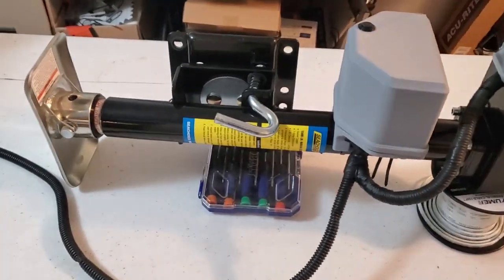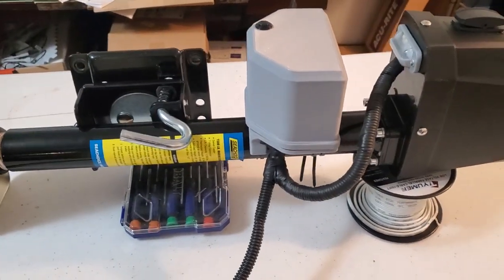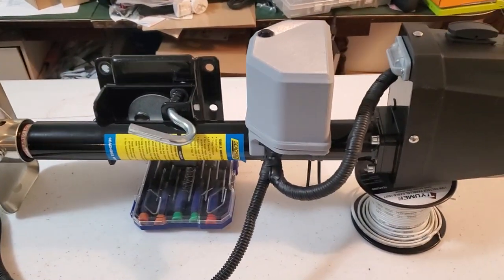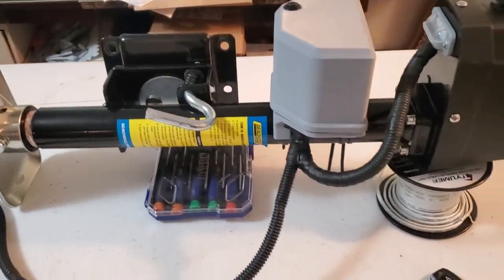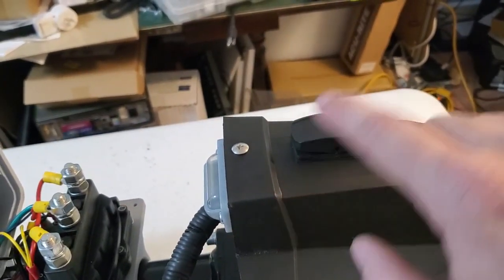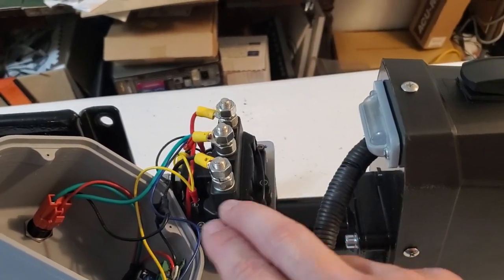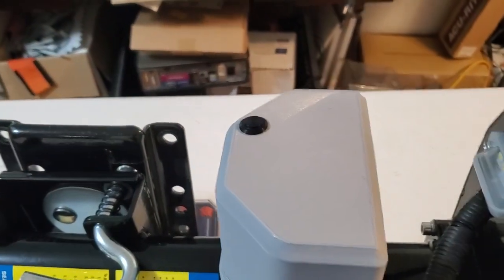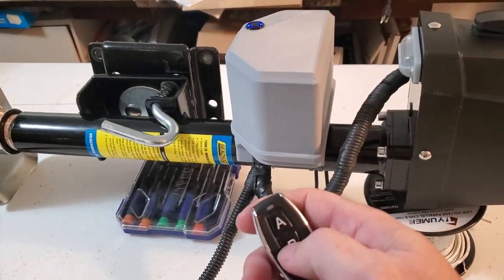Electric trailer jack modified for wireless remote control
Used an $18 two channel remote from Amazon to make my trailer jack so much easier for one person hooking up of trailer.

Parts Used...